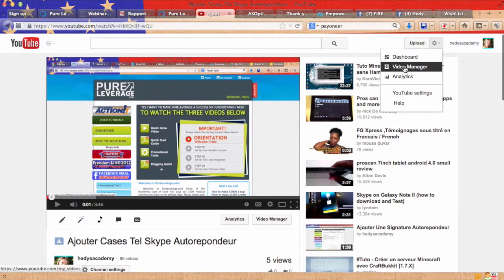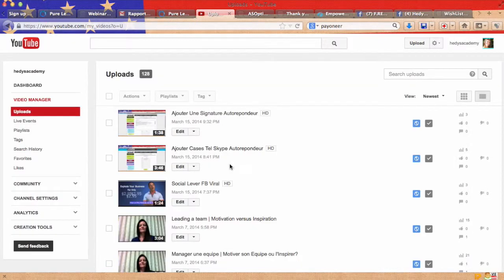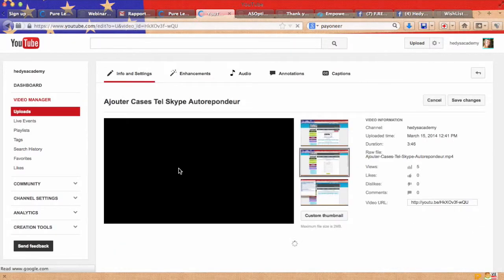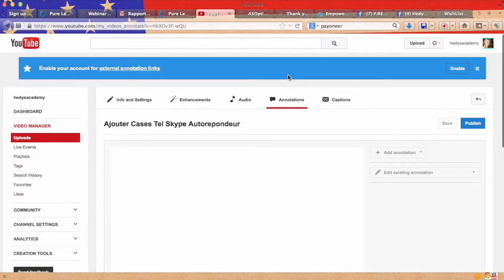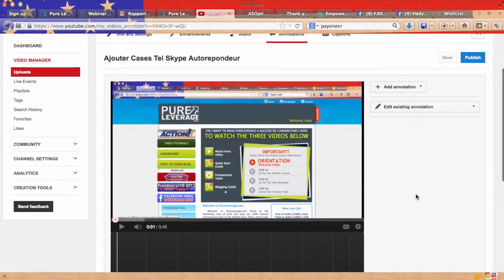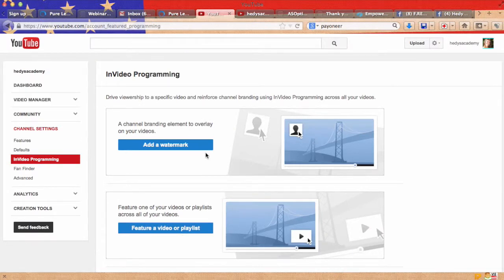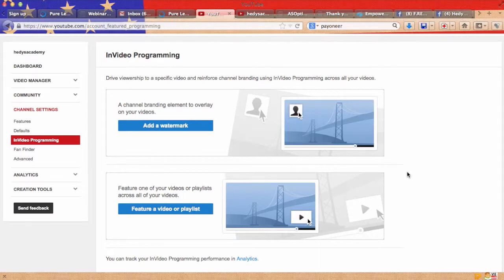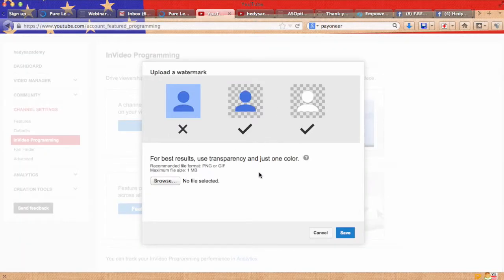How to Add a Clickable Link, Annotation on YouTube Video | How to Add a Clickable Photo on Youtube V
YouTube Offers many great features, including the possibility to add annotations, clickable links, photos to your YouTube videos.
What are annotations for?

You may add annotations on your YouTube videos for to give a specific message to your audience at a specific time.
Clickable links and Clickable photos

You may have seen it on others' videos but you may not know how to do it.
Watch the tutorial on how to add annotations, clickable links, phot. That will save you lots of time, frustration, and will show you exactly what to do and how to do it quickly.

0:05 how to add a link, annotation to your youtube video
0:30 click on edit youtube video
0:40 video manager
0:50 click on annotations
0:55 add annotation
1:10 add a subscribe link to youtube video
1:50 move the subscribe annotation
3:20 check video
4:23 video programming
4:33 add watermark to your videos